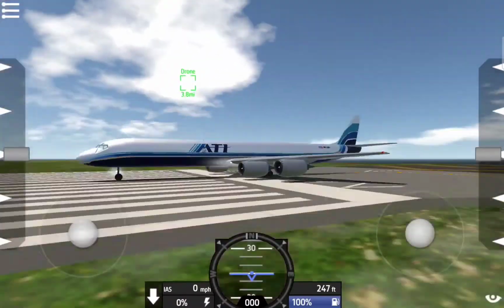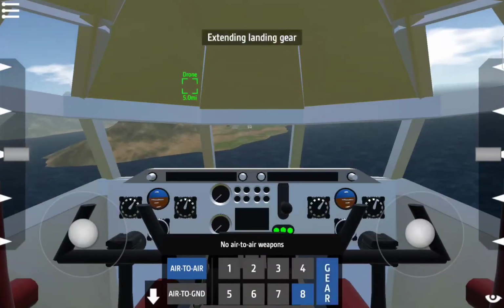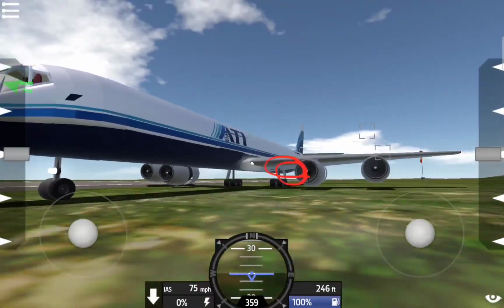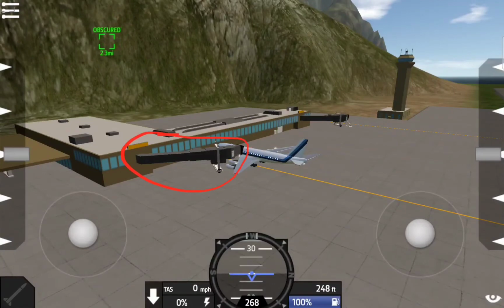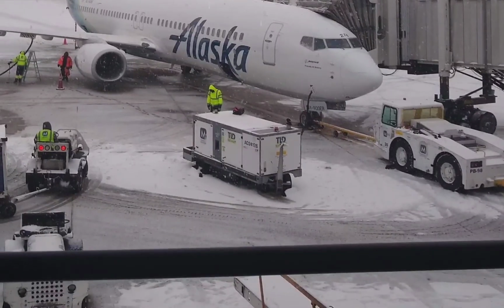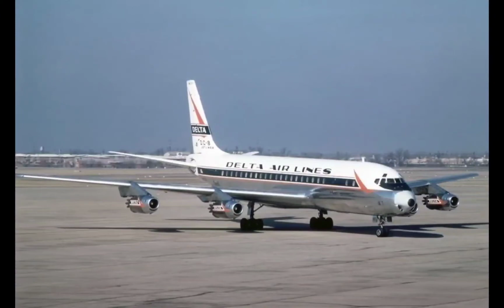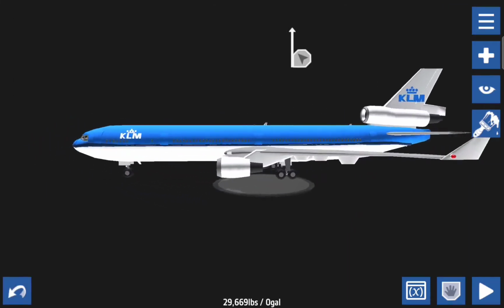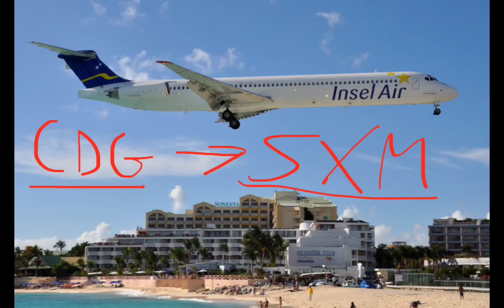McDonnell Douglas DC-8 | New Aviation Series by Lord Cybertruck